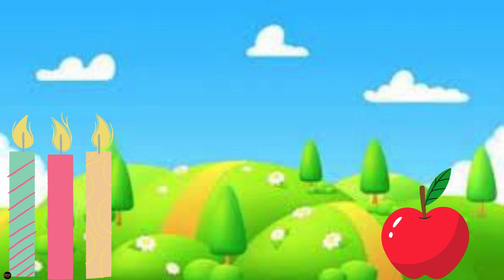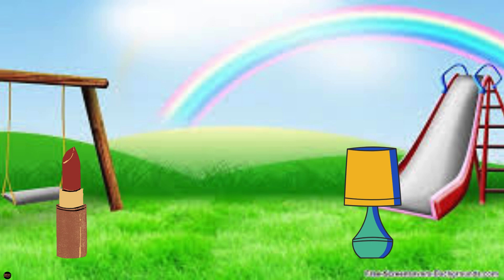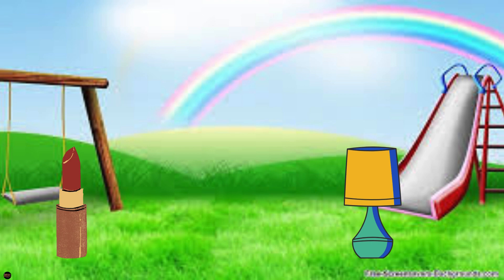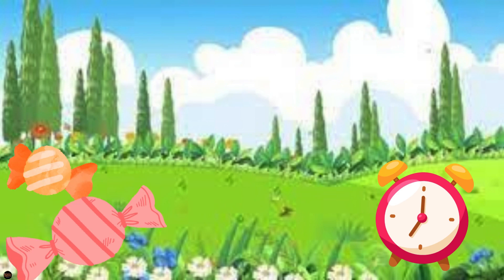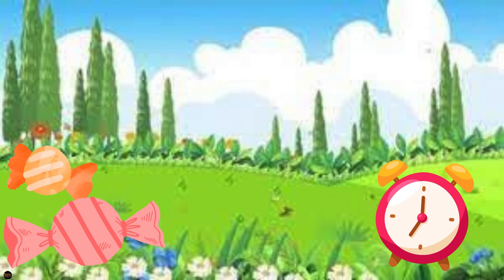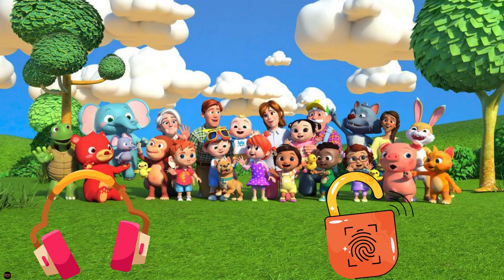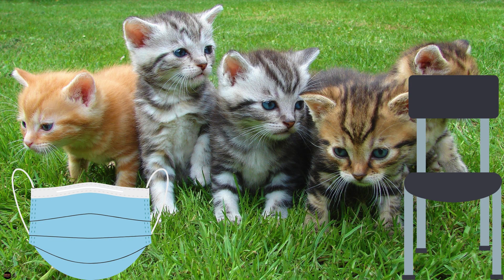Let's Learn the Concept of Light & heavy| Best Learning Video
The concept of light and, heavy are explained in this Video. Let's learn with Fun